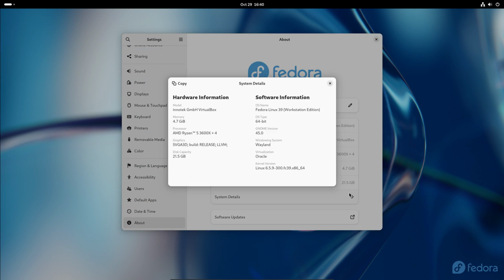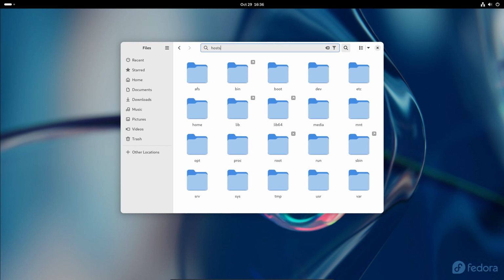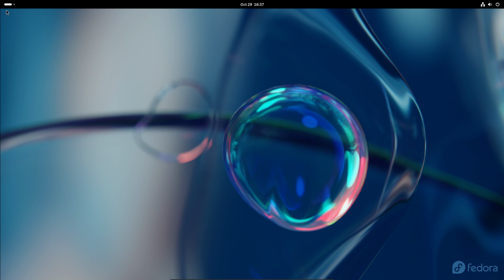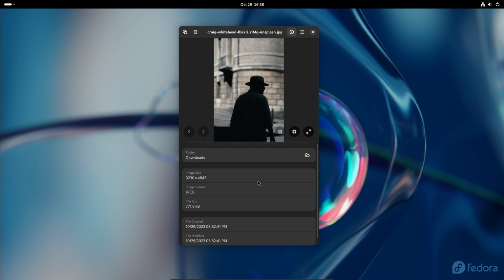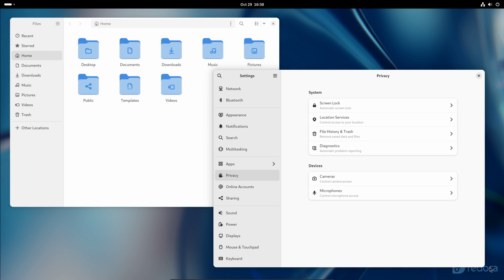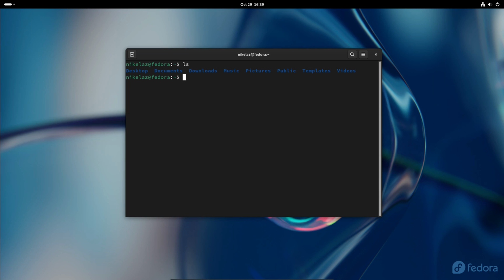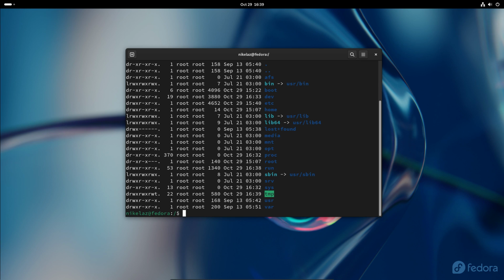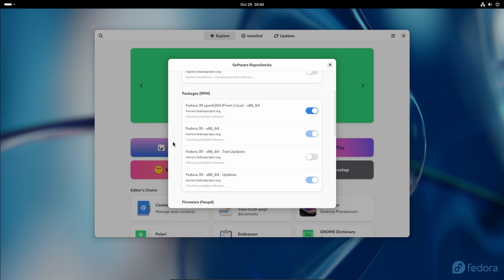What's New in Fedora 39 🐧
This video explores some of the most interesting new features in Fedora Workstation version 39. The Linux distribution gets updated to the latest Linux Kernel 6.5 and Gnome 45. With Gnome 45 there are improvements in many areas of the desktop environment. Some highlight include - improved search speed, a new image/photo viewer application, new activities indicator, redesigned applications with full height sidebar (the video shows a demo of the Nautilus file manager and Gnome Settings). Additionally Fedora will no longer include custom themes for QT applications running on Gnome. This aims to reduce some issues which were happening to QT applications because of the custom themes. The repositories are simplified as the Fedora modular repos are no longer included and we get a new colorful bash by default.

Content:
0:00 Introduction
0:11 Search Speed Improvements
0:22 New Activities Indicator
0:34 New Image Viewer Application
0:47 Redesigned Applications
1:00 No Custom QT Styles
1:15 Colorful Bash Profile
1:16 Simplified Software Repositories
1:37 New Wallpapers
2:01 Conclusion